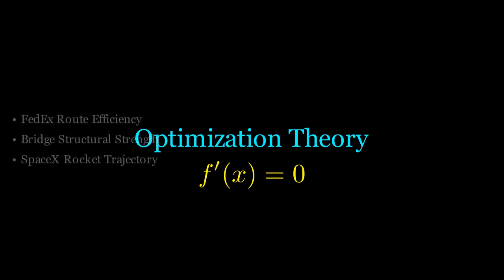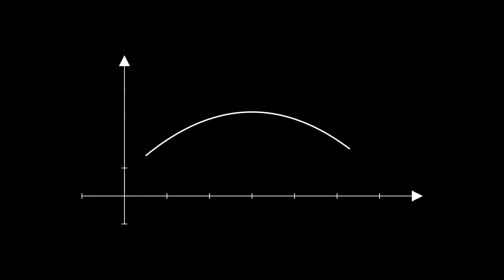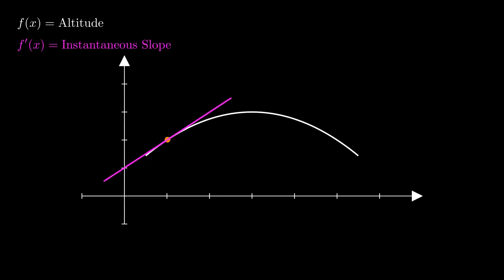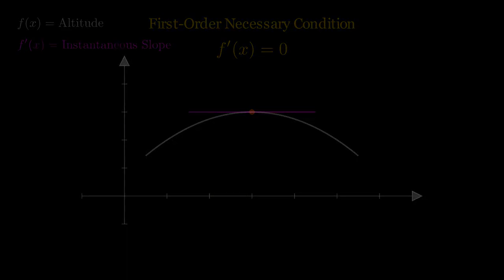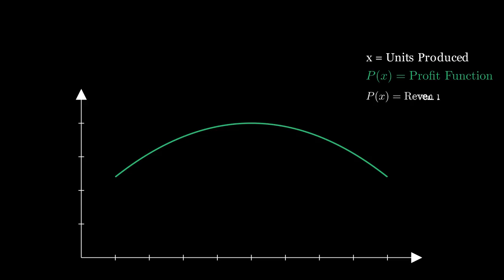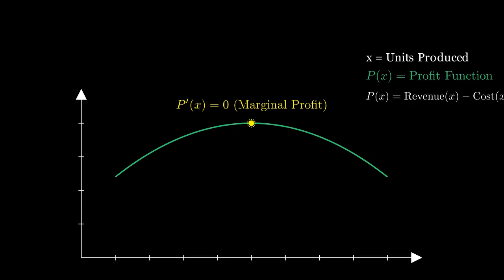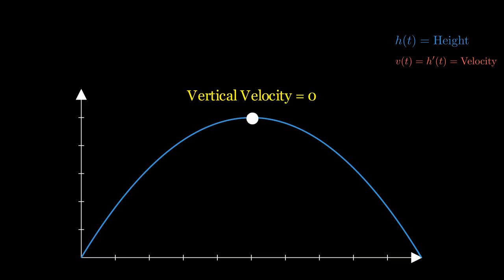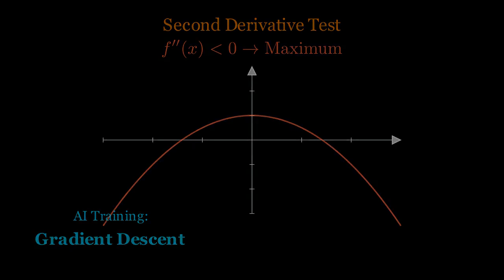Optimization Conditions Explained Simply: Why f'(x) = 0 Finds the Maximum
Have you ever wondered how an architect determines the strongest shape for a bridge, or how a trader maximizes profit? At the core of all these questions lies a simple yet profound mathematical condition: The Derivative must be zero.In this video, we demystify why $f'(x) = 0$ is the "magic key" to finding the maximum of a function, using the analogy of hiking a mountain.We explore the First-Order Necessary Condition (Fermat's Theorem) and explain why finding zero isn't enough—you need the Second Derivative Test to distinguish between a "Peak" (Maximum) and a "Valley" (Minimum), a concept crucial for Gradient Descent in AI.